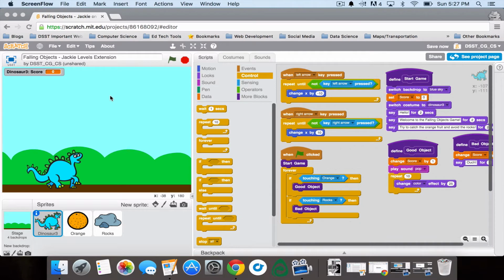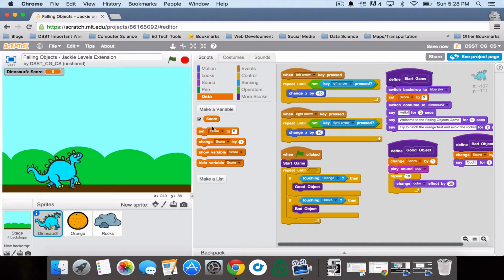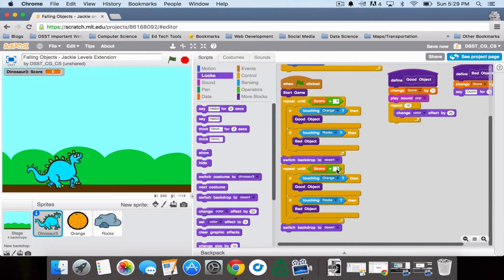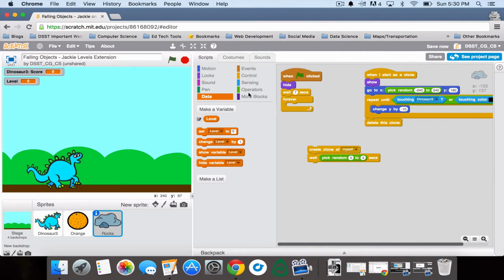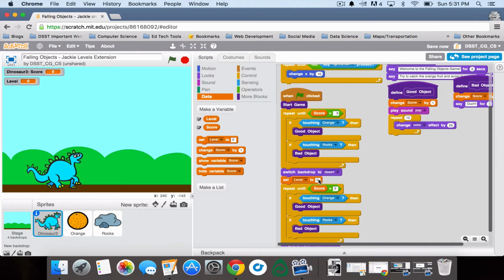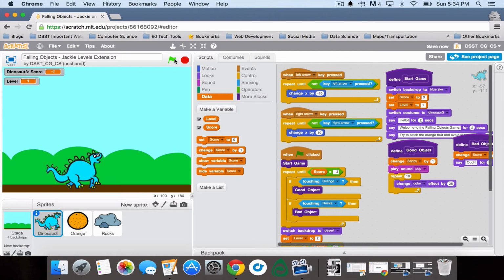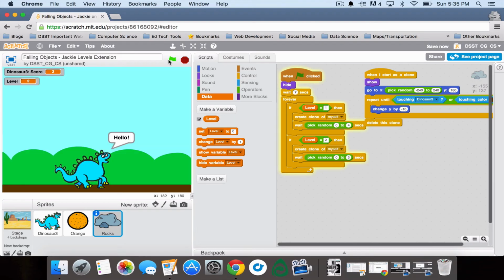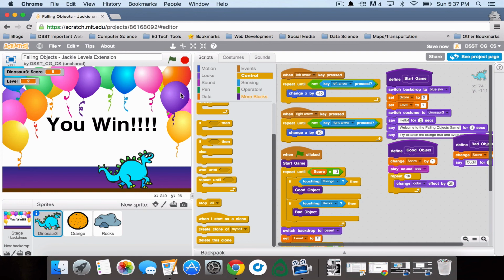Falling Objects Game Levels Extension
This tutorial video shows you how to create different levels and a win screen for your falling objects game.